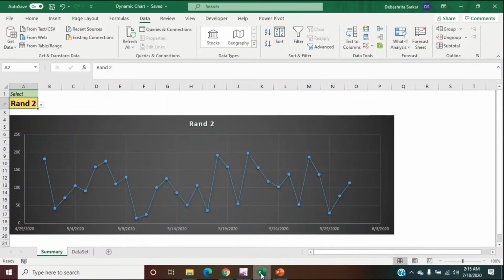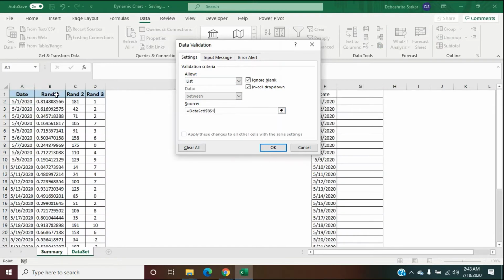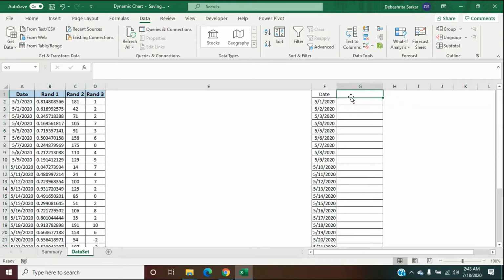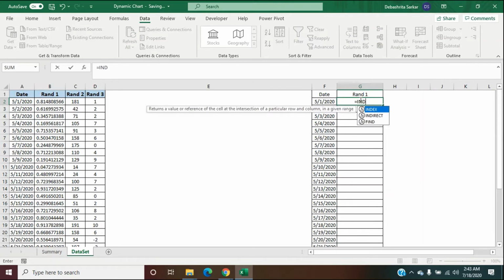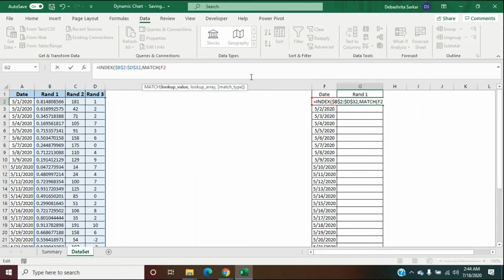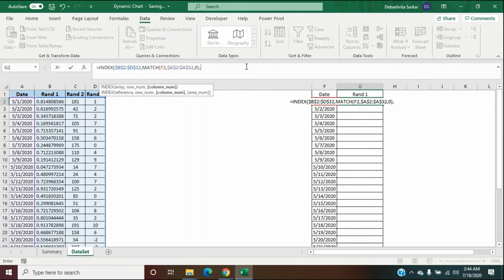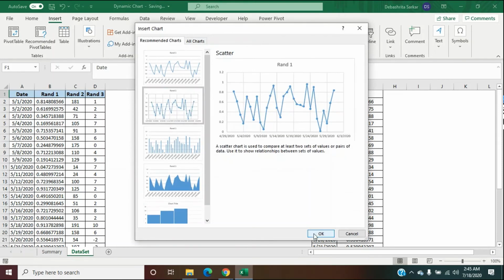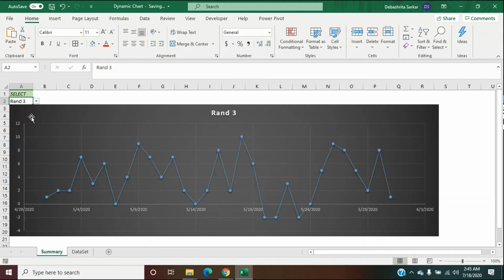How to make dynamic chart using drop down list in excel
In this tutorial we will discuss about dynamic chart and how to create one with the options in drop down list.
The steps to follow:
1. Create drop down list.
2. Create a sub table of the main table using "index-match" formula.
3. Create a chart using the sub table.

Use this technique to create amazing dashboard for work, for your assignments or for yourself when you are bored 😉.